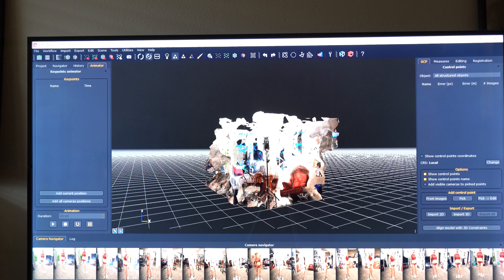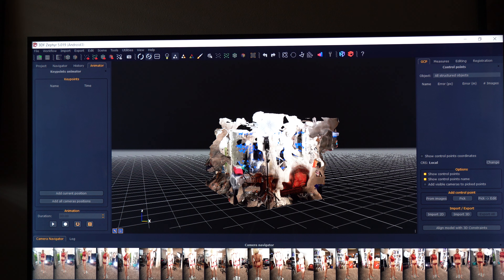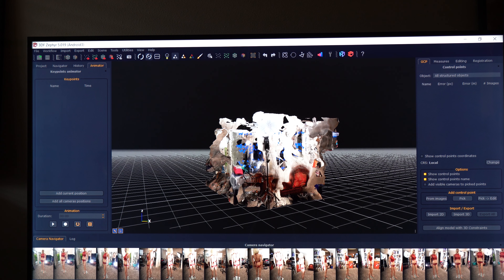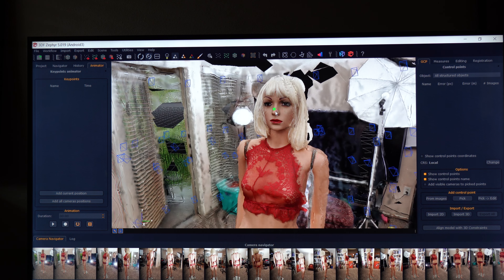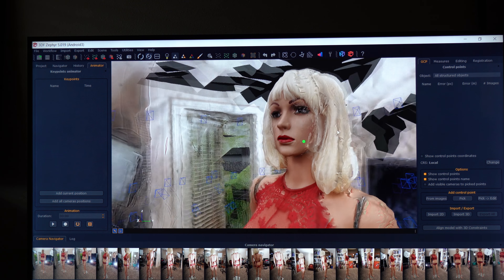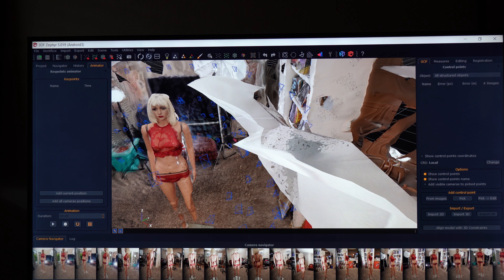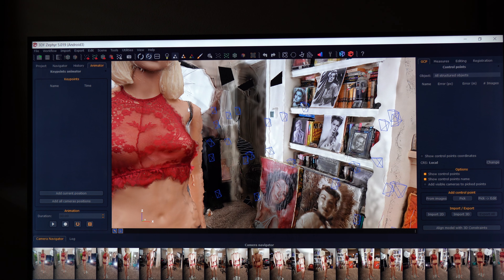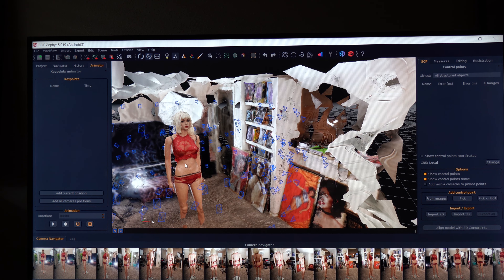Video Slider Robot Part 3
This is a 3D Scan of a full size mannequin  that I recorded recently from a photo shoot using my Video Slider Robot...